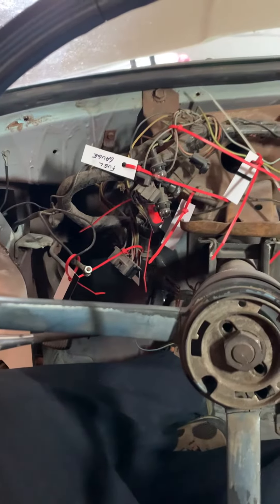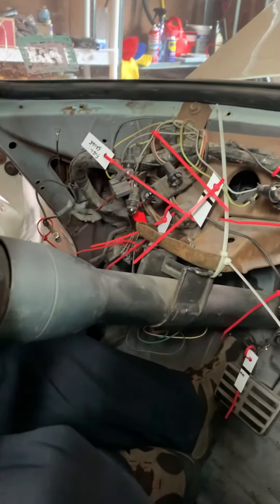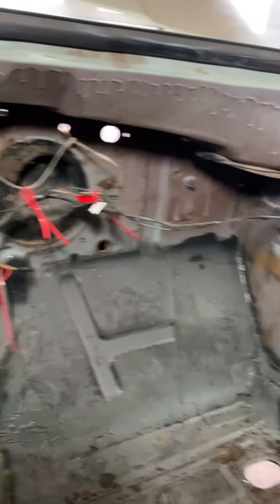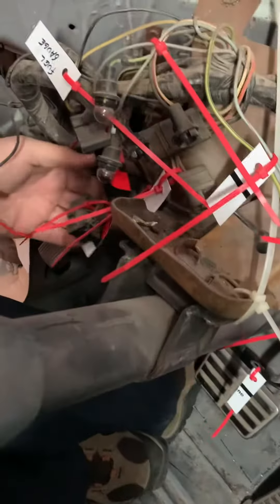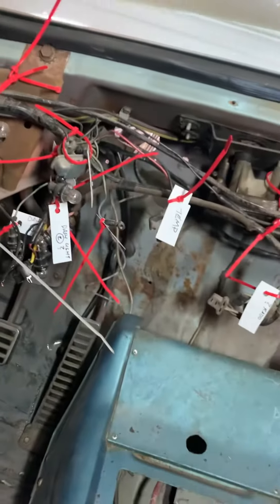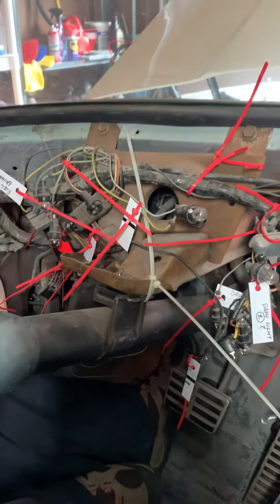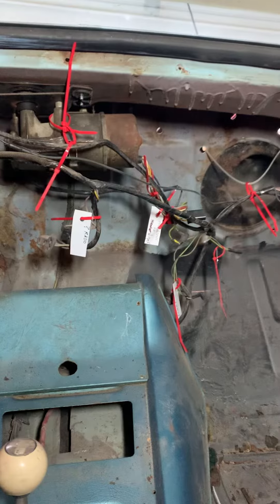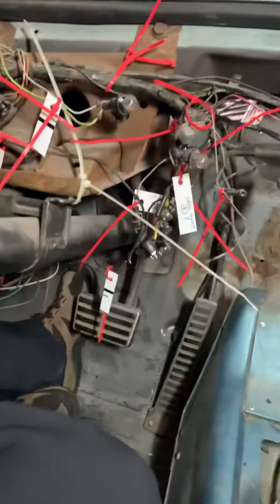Galaxie 500 Wiring: In the Beginning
For those taking on the task of identifying the wiring, we all started somewhere!!